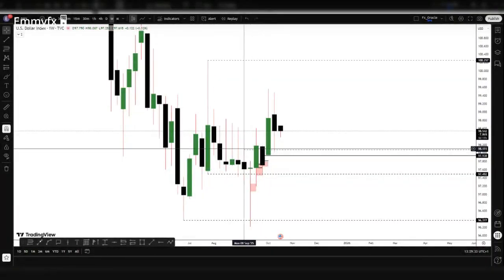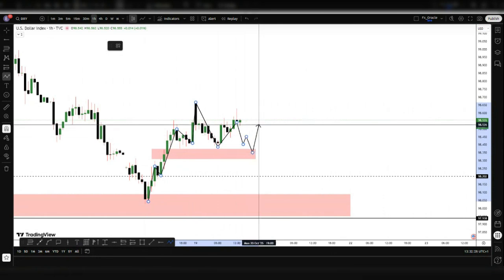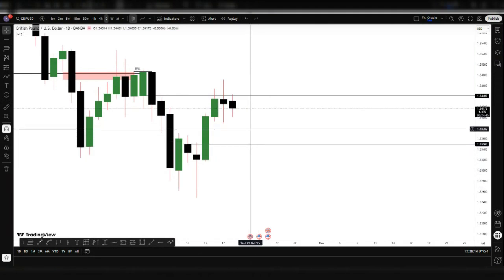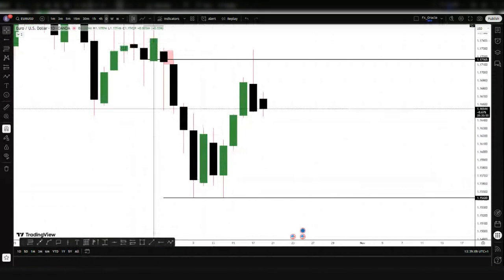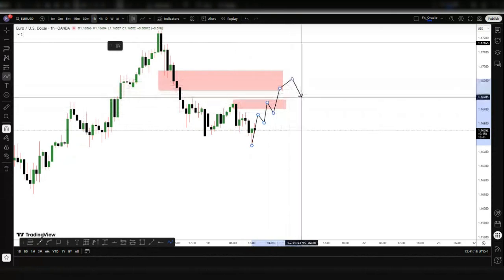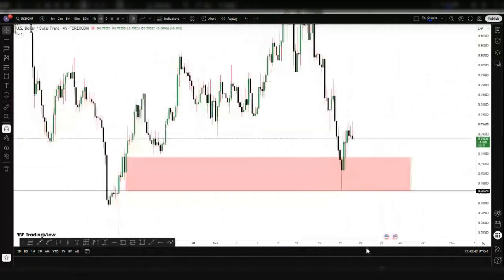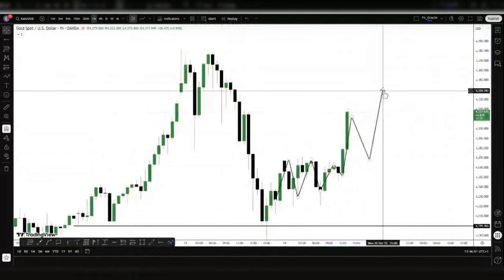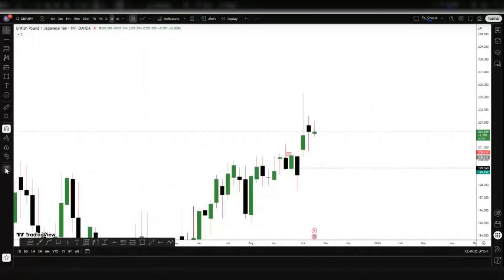Live session and market outlook 20th October 2025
Welcome to school of trading, a community of likeminded traders

Join telegram community @tradersroomlive